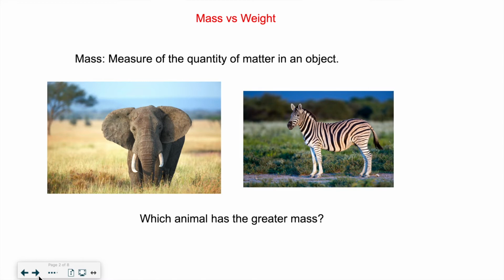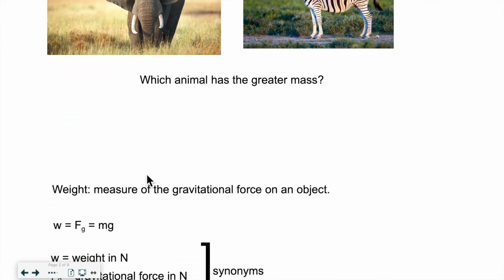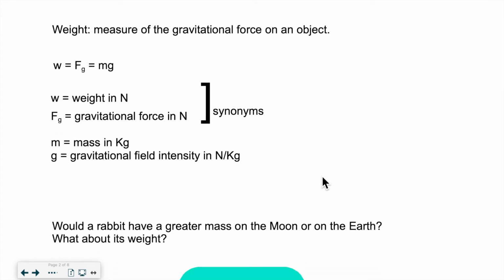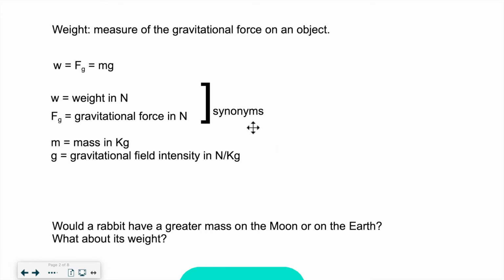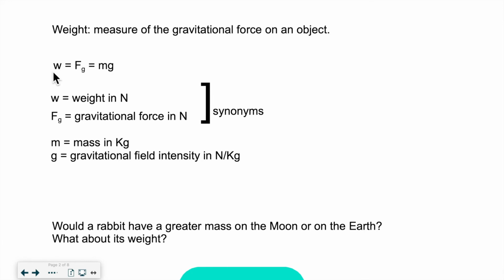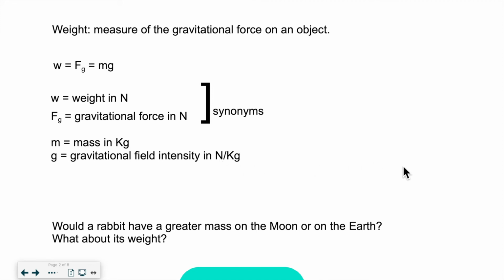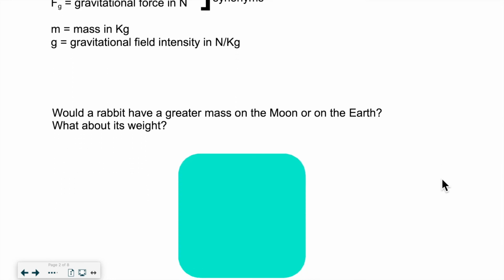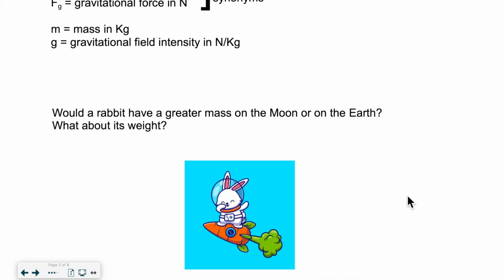Chapter 3 - Mass vs weight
In this video, I quickly define mass and weight, and how to calculate the weight of an object.